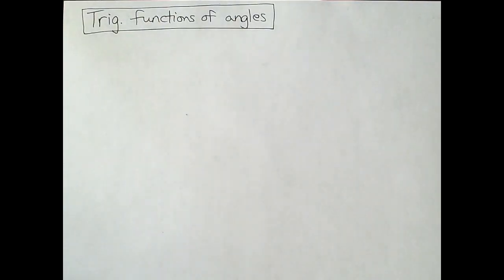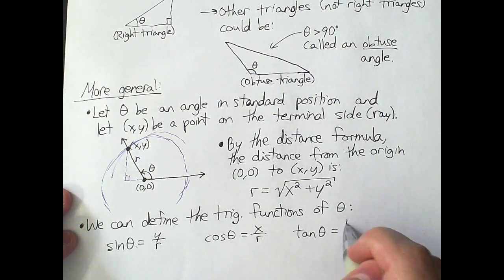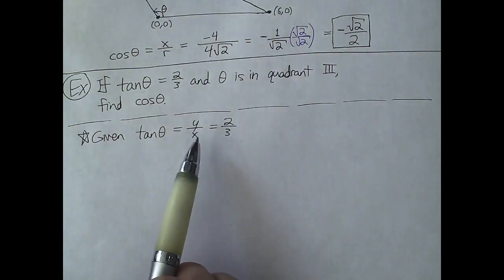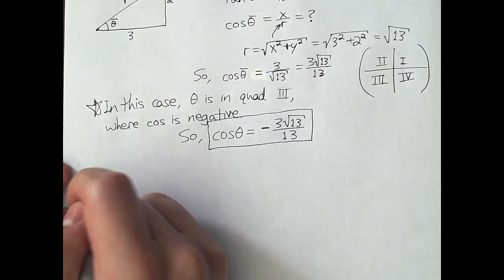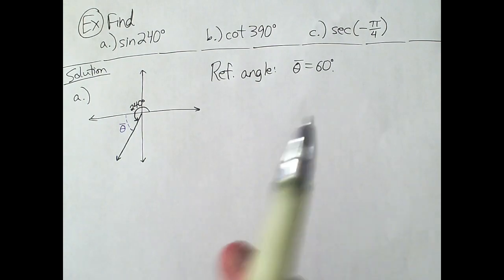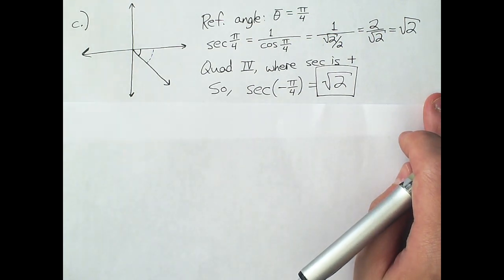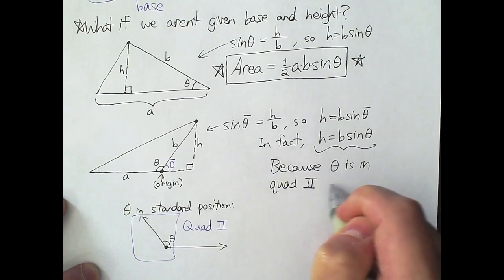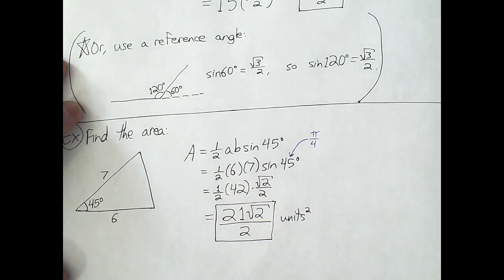MA 190 Section 6.3: Trig functions of angles